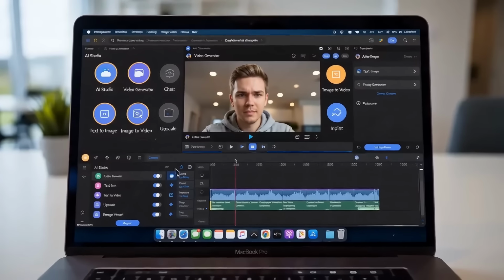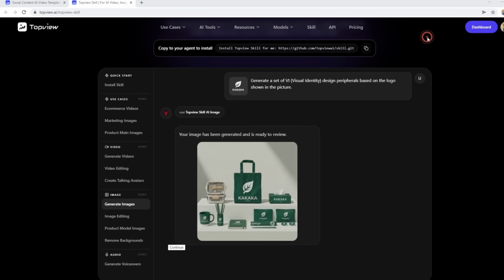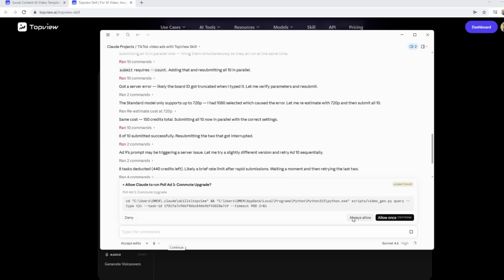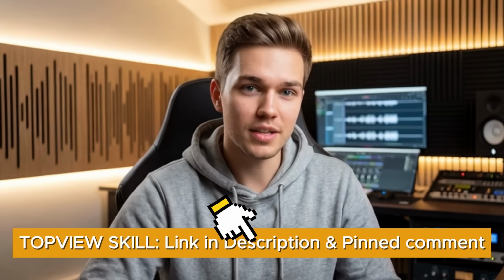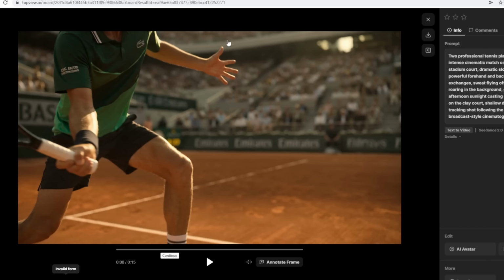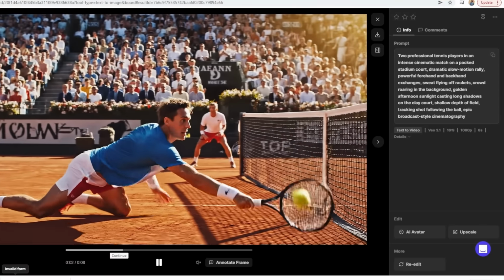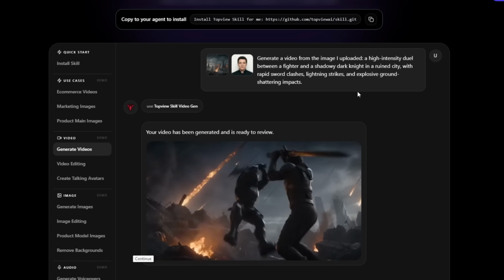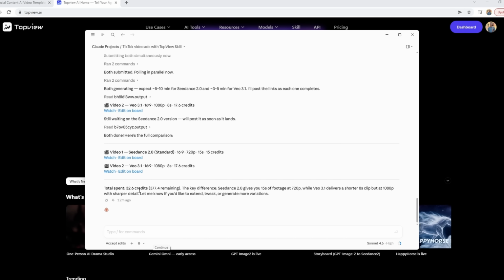How I Generate AI Videos In Seconds Using Claude Code (TopView Skill)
Claude Code just got a massive upgrade. You can now generate videos, AI avatars, UGC ads, carousels, and more directly inside Claude Code with one prompt using the TopView Skill. No more switching between Runway, Kling, Veo, or Seedance. Everything runs from one place.

In this video I show you how to install it in 60 seconds, how to batch generate videos at once,  and the best use cases for social media content creation.